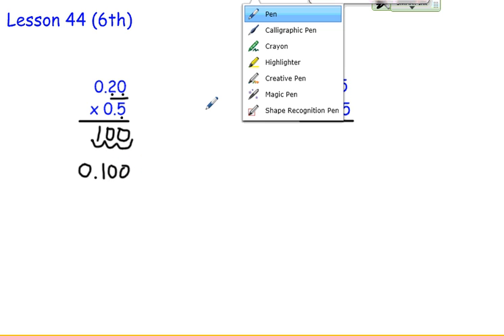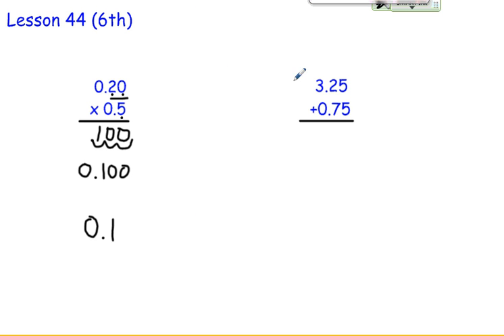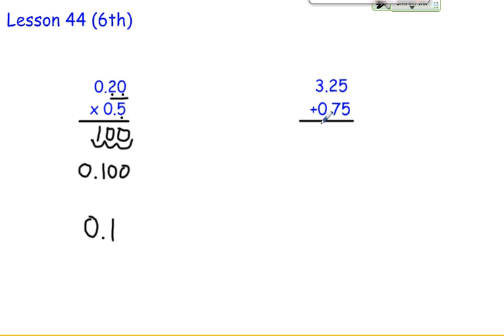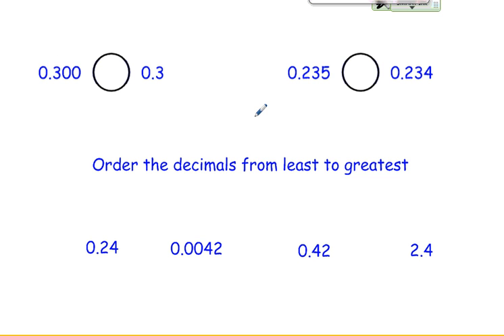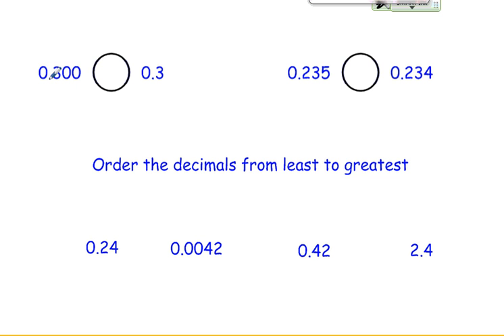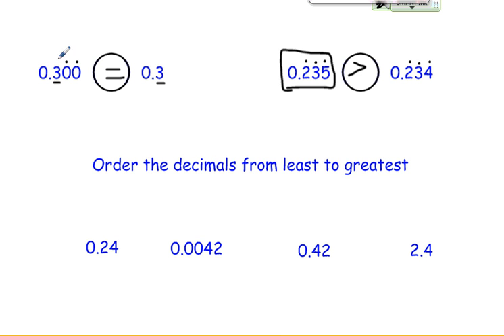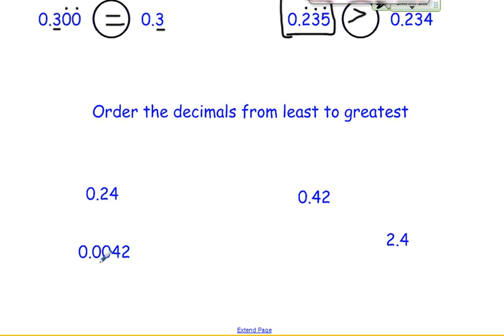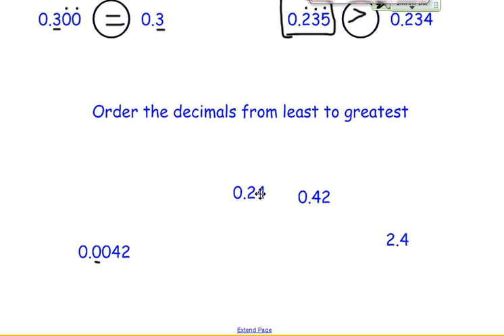TigerMath L44 6th